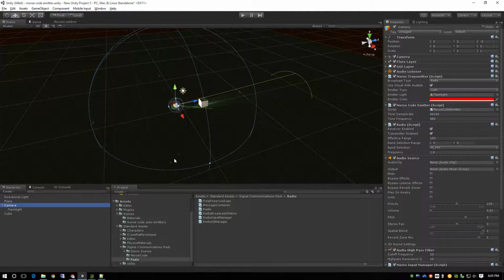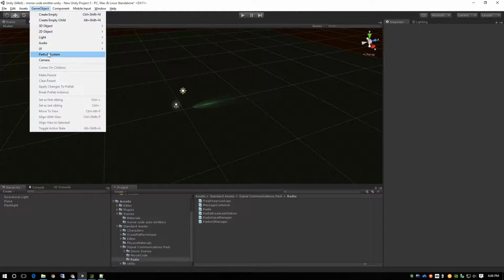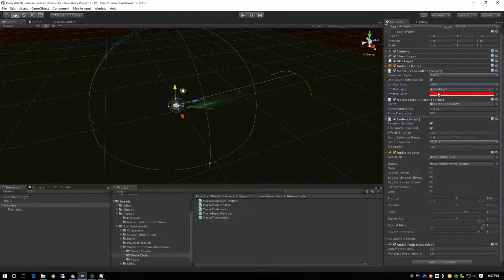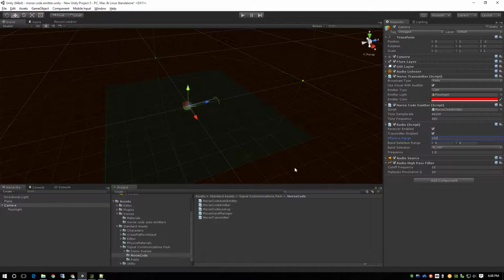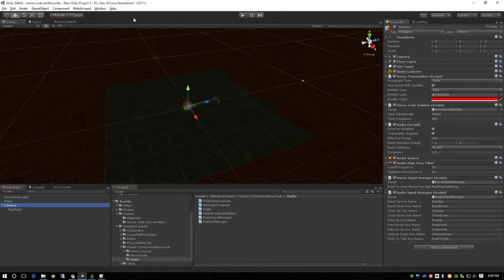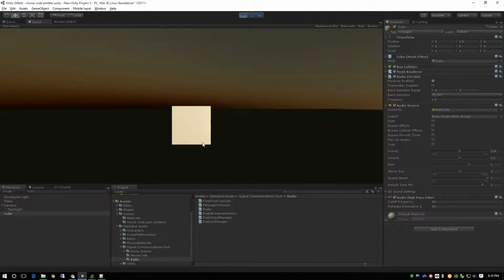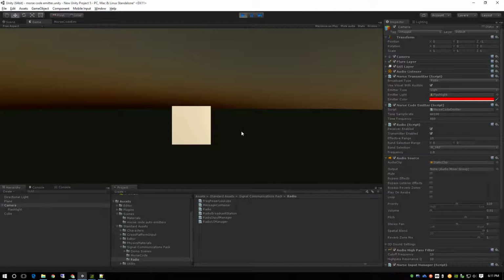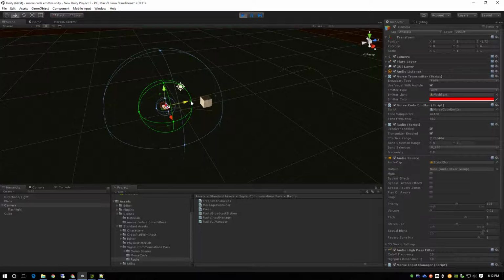Transceiver and Receiver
This is a demonstration of creating a transceiver and a receiver using my Signal Communications Pack - Radio and Morse Unity asset.